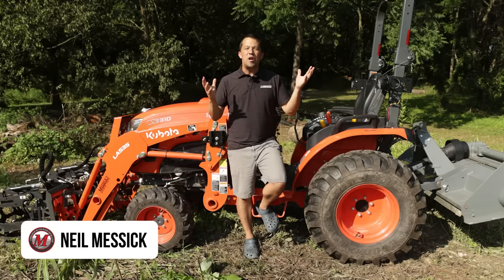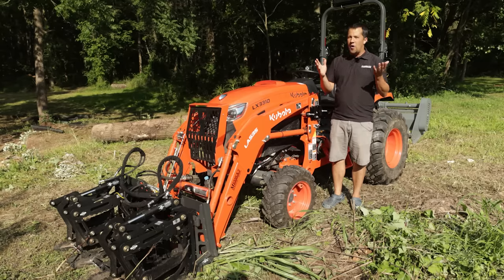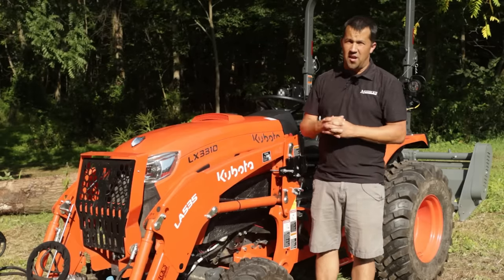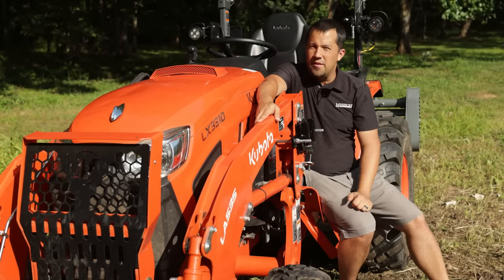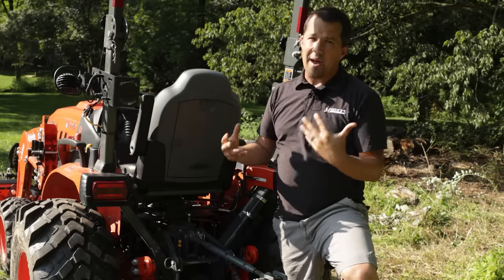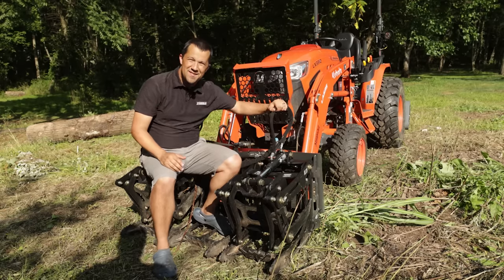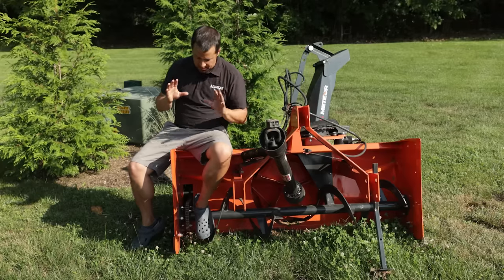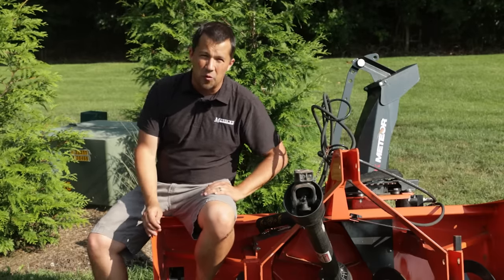Its OKAY! Tips for storing equipment outside.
Some customers are mortified when they hear us say that it can be ok to store equipment outside. After keeping equipment outside for two years, it is time to see how the equipment weathered, and what can be done to ensure your equipment lasts.

00:00 - It is OKAY!
00:46 - Paint Fading
02:08 - Regular Greasing
02:54 - Transmission Fluid
04:26 - Prevent Mice and Rodent Damage
05:12 - Hydraulic Hose Covers
05:55 - Good Quality Hardware
06:40 - Lubrication
07:19 - Keep Equipment Off the Ground
07:56 - Hydraulic Fittings and Cylinders
09:12 -  Winterize
09:51 -